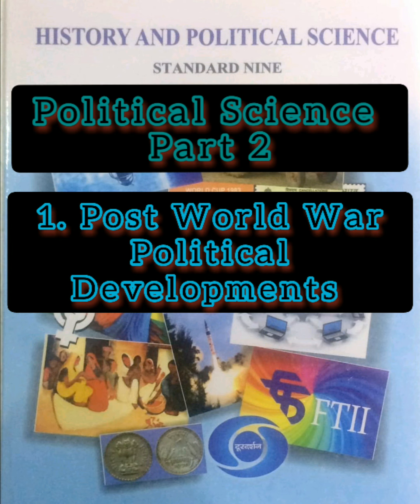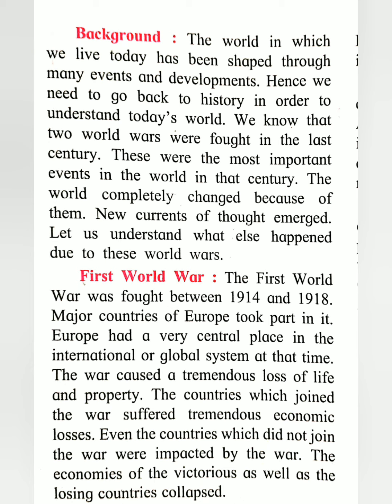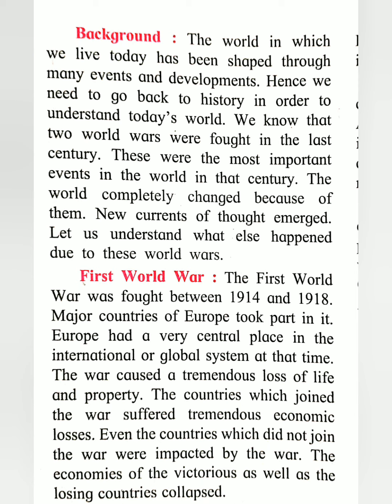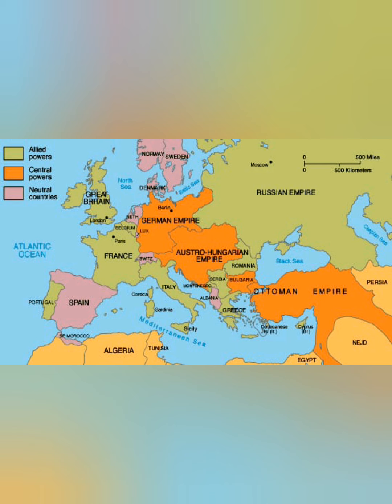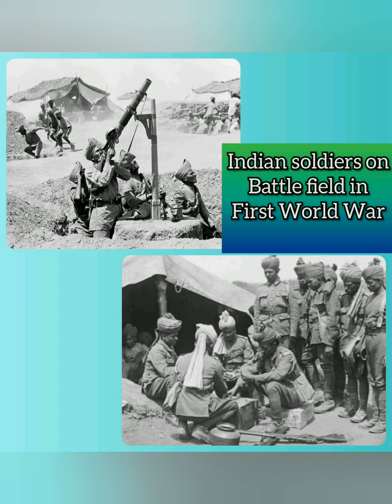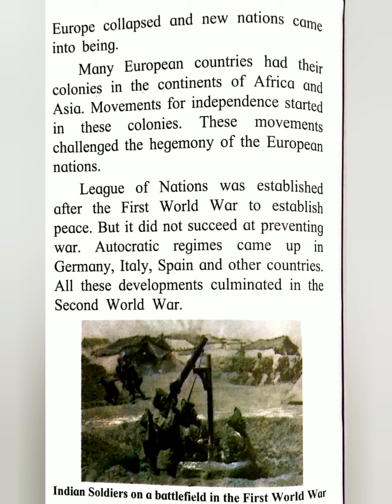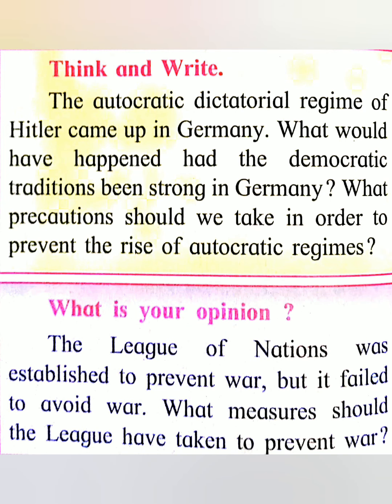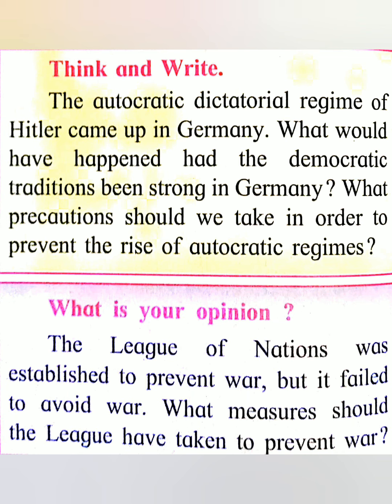1.Post World War Political Developments | Standard 9th SSC | Political Science| Part 2